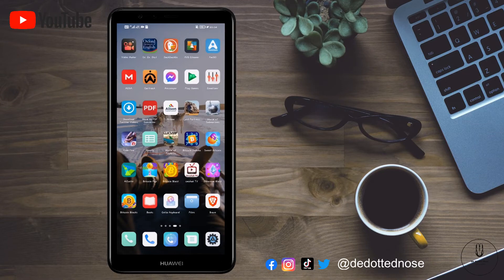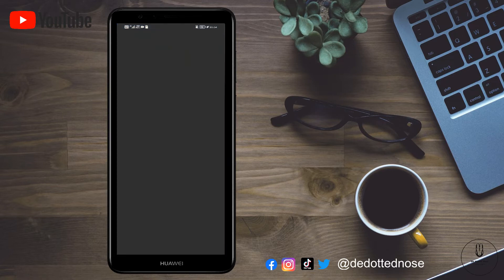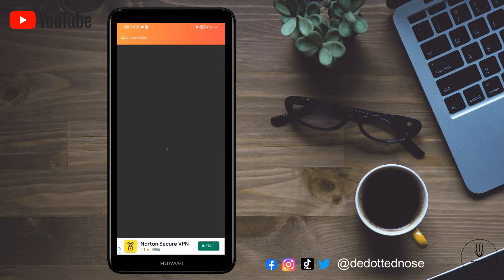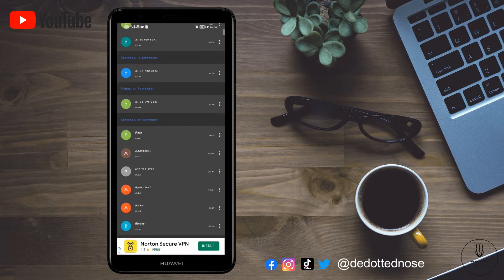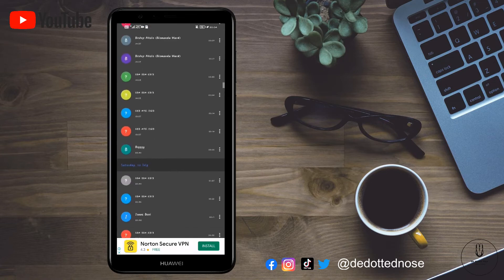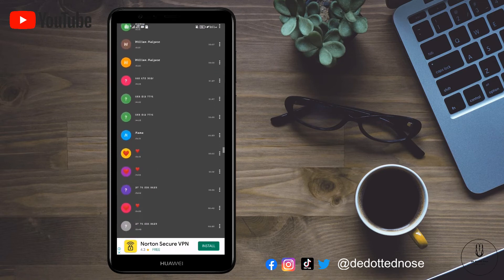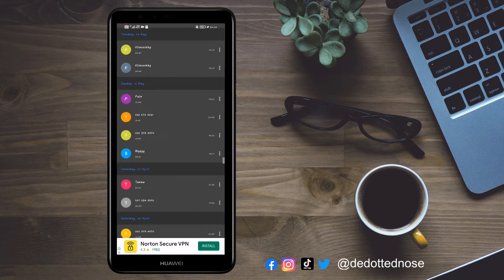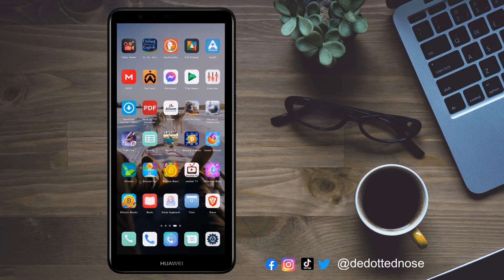Call Recorder Applications (automatic call recorder)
Record your phone call conversations by downloading, installing and setting up these mobile applications.

It is important to go through your country laws and regulations with regards to recording someone without their consent. If you do have the application that records your phone calls always make sure, that people are aware that your mobile device records calls before starting a conversation with them.

If you have any questions or requests please use the comment section or contacts below:

Also available on all social media platforms.